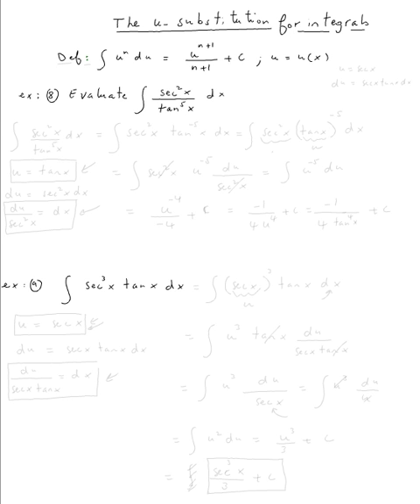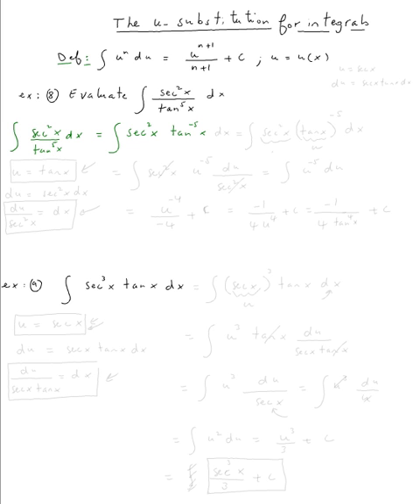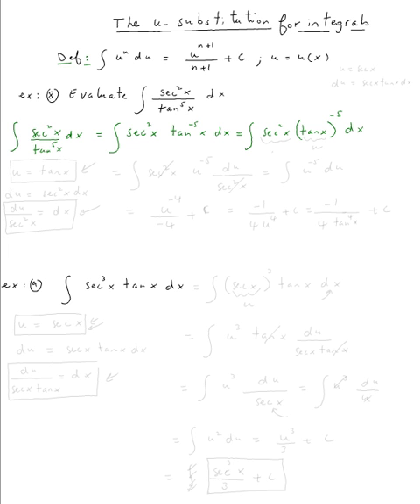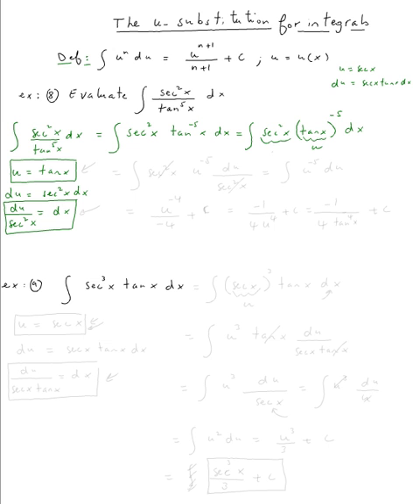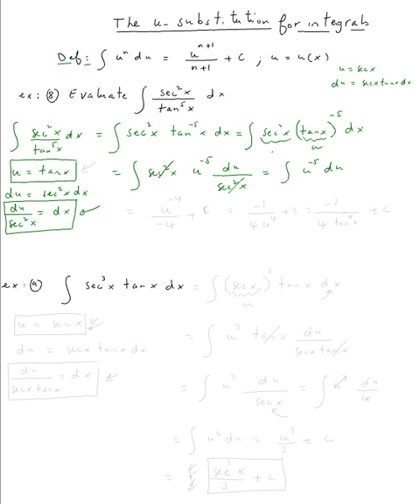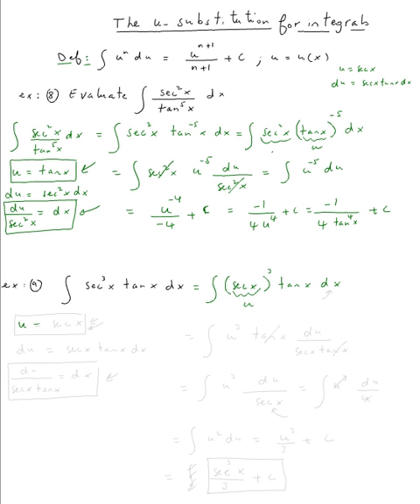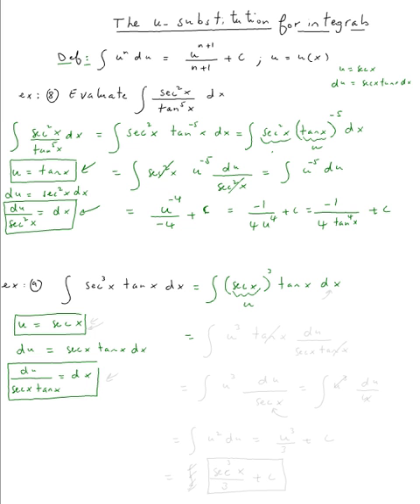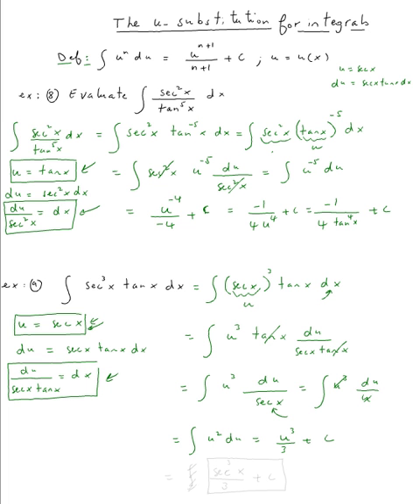u-Substitution - Example 4